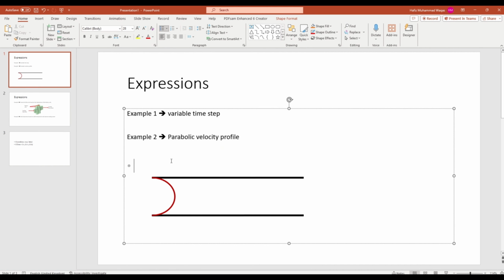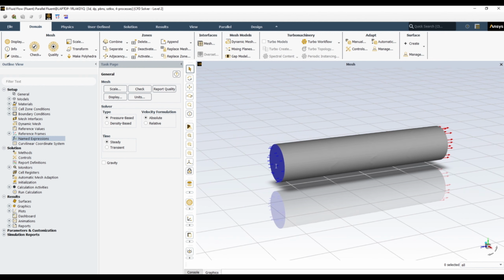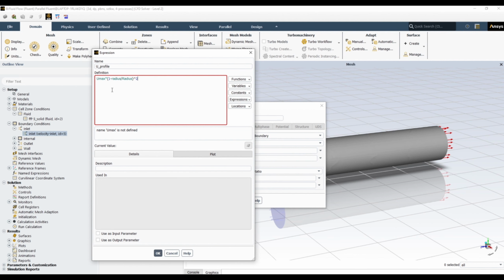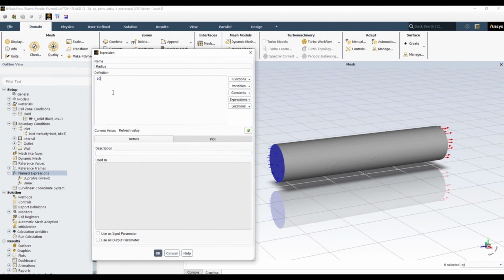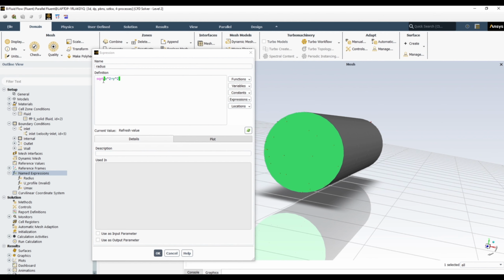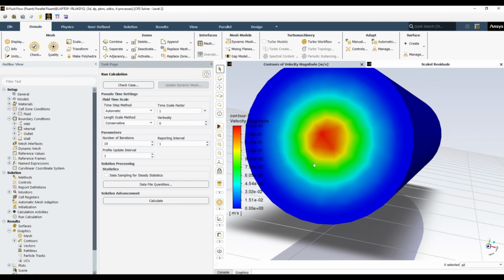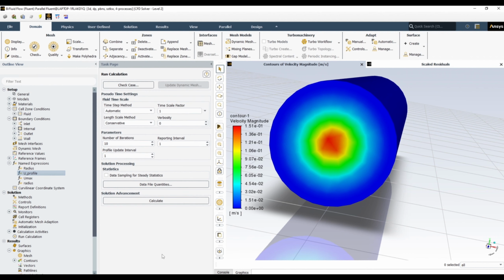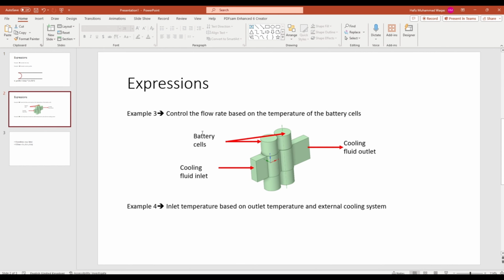Use of expressions in Ansys-Fluent | advance tutorials | Li-ion battery simulation | Ex: 02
In this collection of video tutorials I've covered a range of examples demonstrating the usage of expressions in ansysfluent . By following these examples, you'll progress from basic scenarios to more intricate ones. Fluent's expression capabilities are remarkably robust and user-friendly. Unlike User Defined Functions (udf ), they don't require a programming background. In fluent you can address most issues through the utilization of expressions .

0:00 Introduction to example 02
1:19 Expressions for example 02
6:39 Simulation run
7:08 Simulation results
8:54 An exercise for your practice